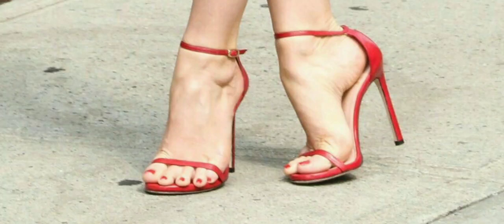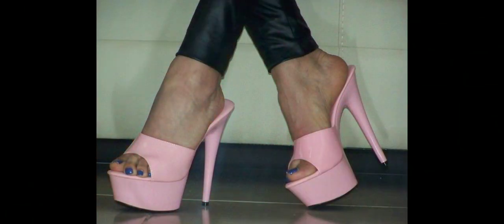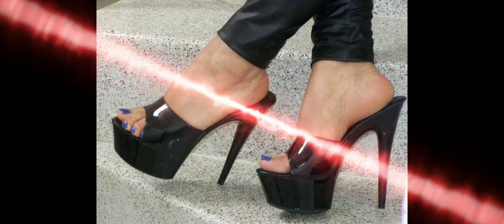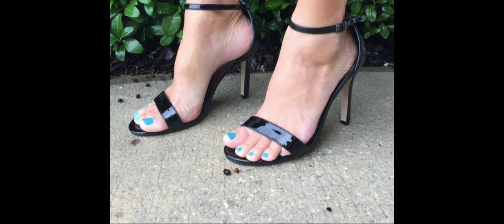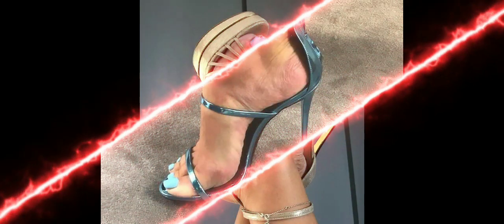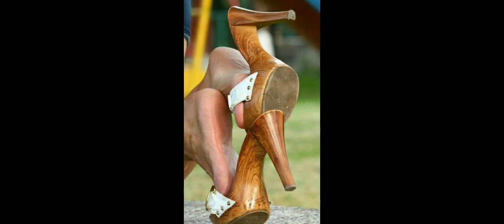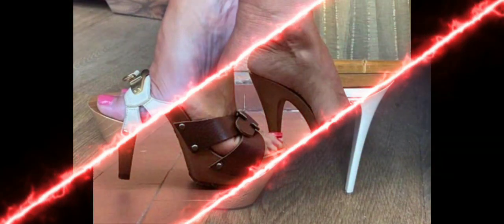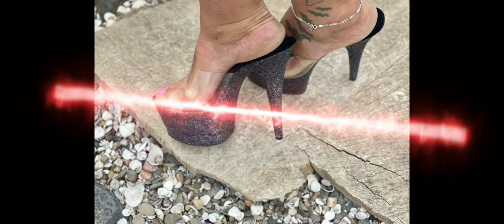Mesmerizing feet With Stiletto High-heeled Sandals to wear at your parties for Ladies //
New latest Collection of high-heeled Sandals for girls / New mesmerizing feet with Stiletto heels / The best Collection of Stiletto's Sandal /